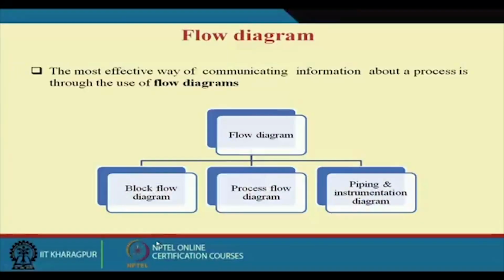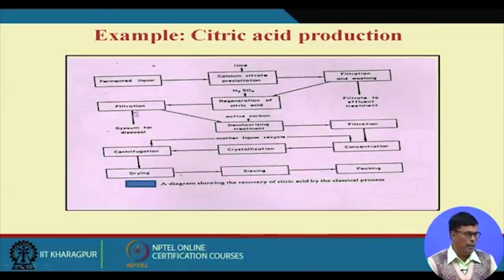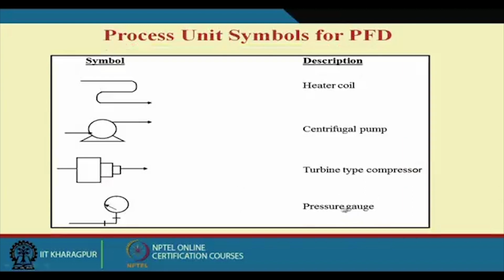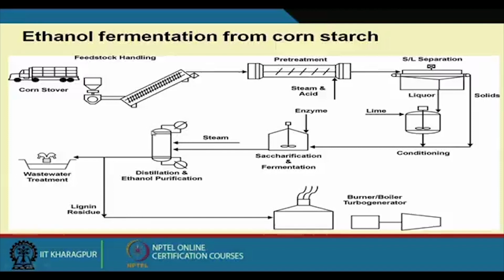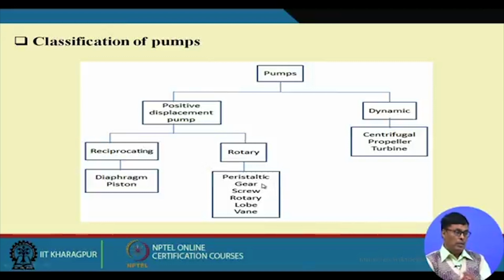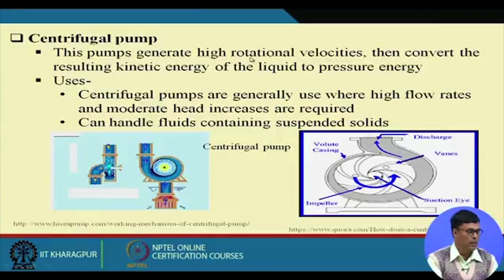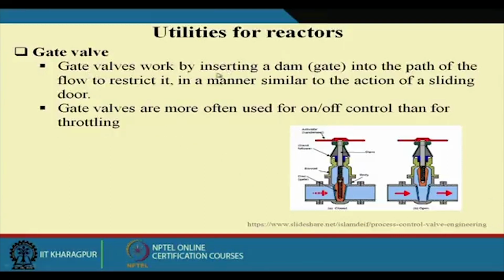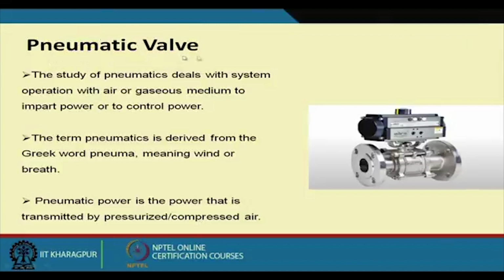Flow Diagrams And Pumps And Valves Used In Fermentation Industries